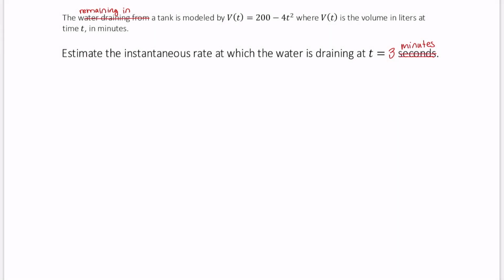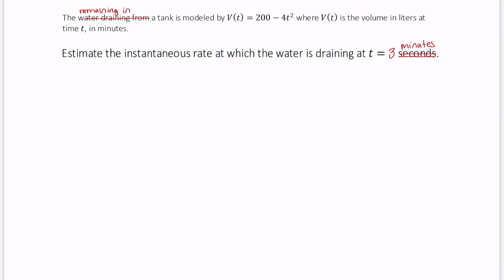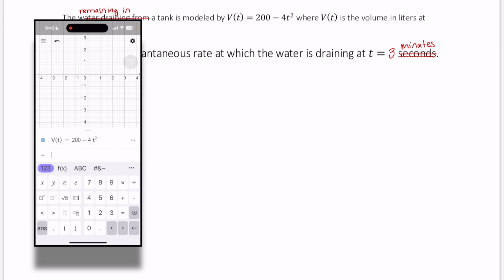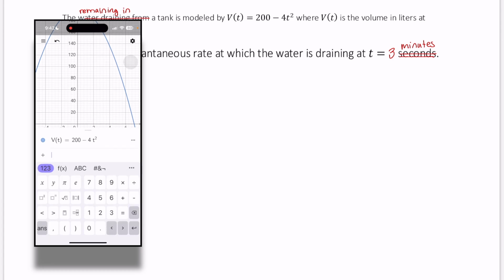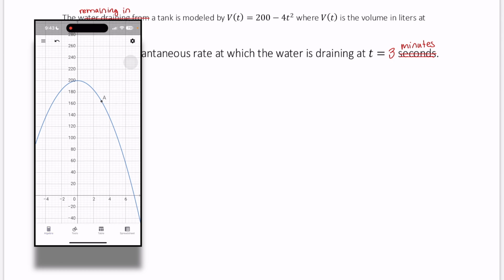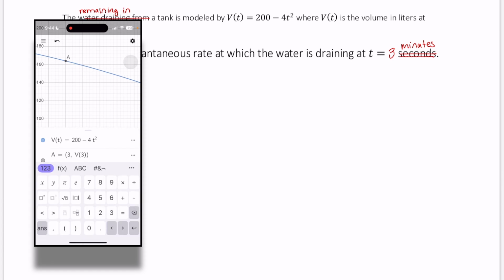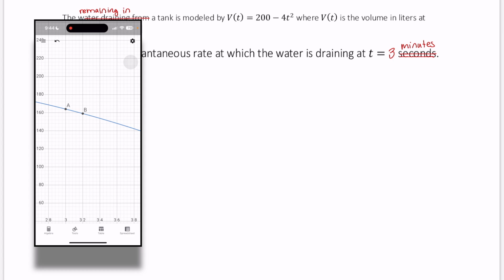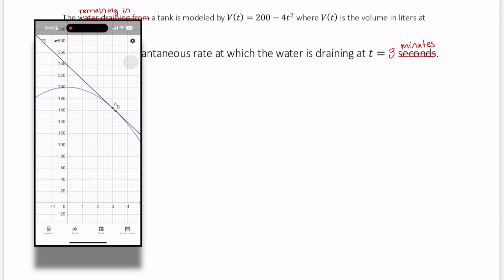140 m2l2 e2b